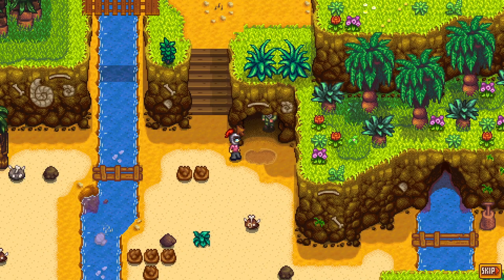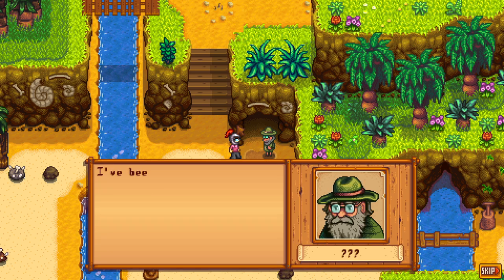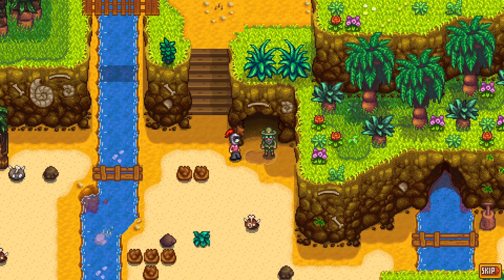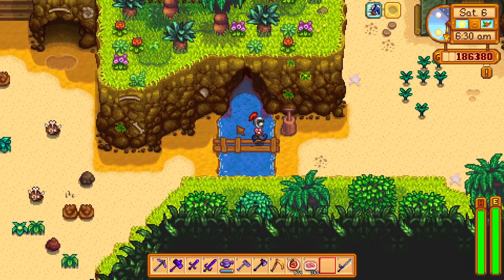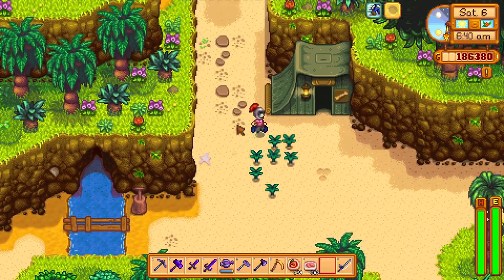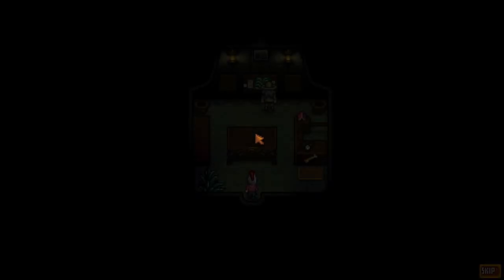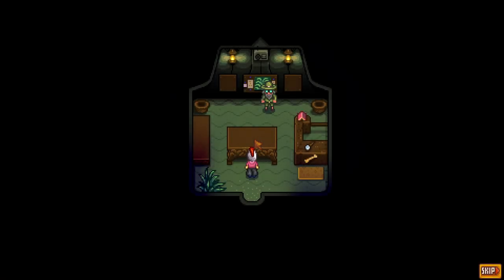Stardew Valley: How to get Professor Snail and put him back in his Green Tent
I show you how to save the snail